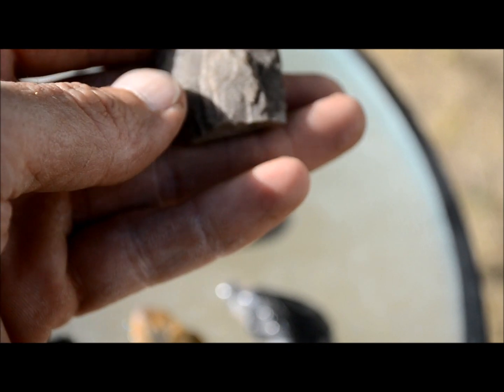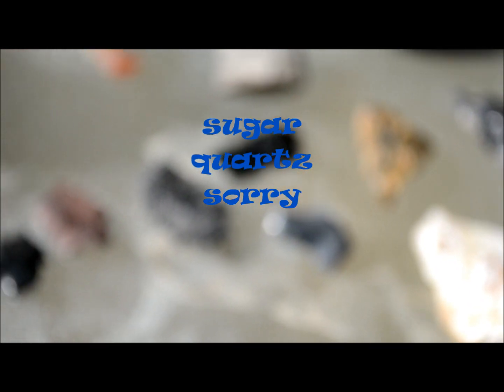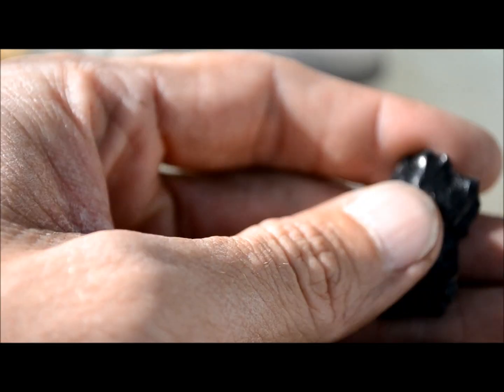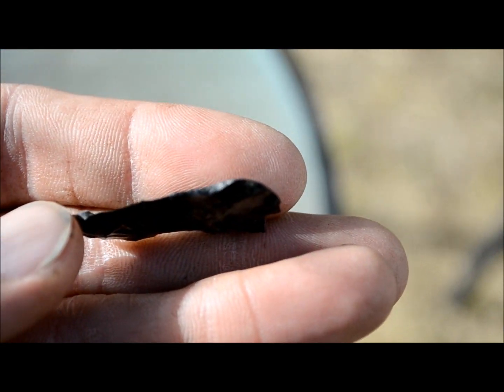Hunting Arrowheads at No Tell Em Cr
looking for points in 2 different spots this weekend Out on the ranch